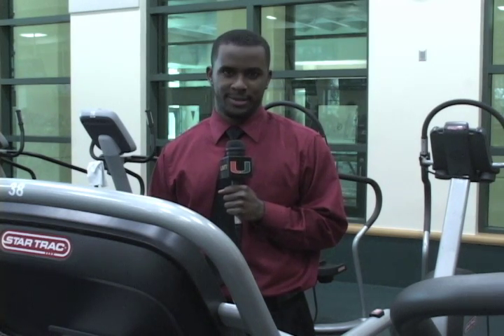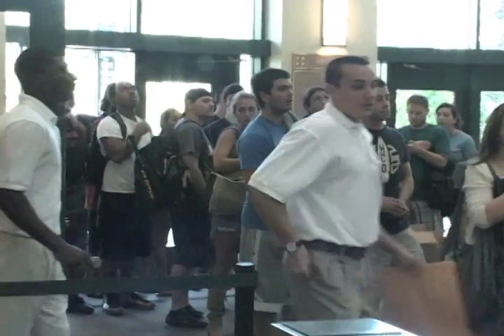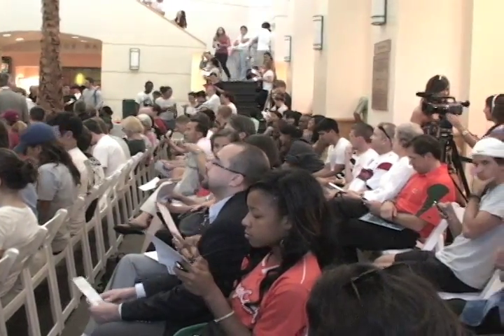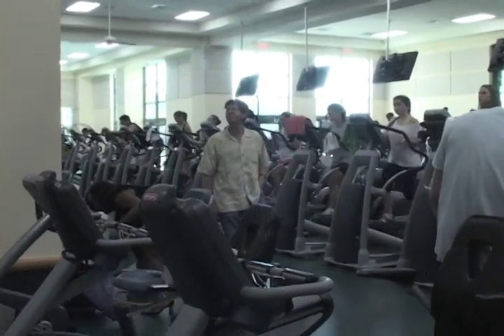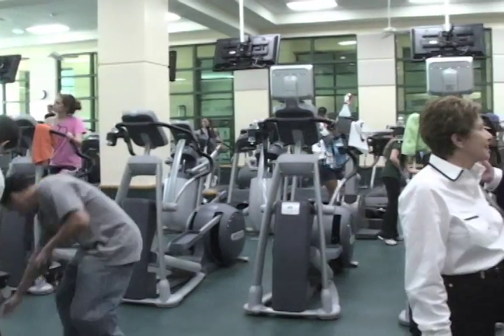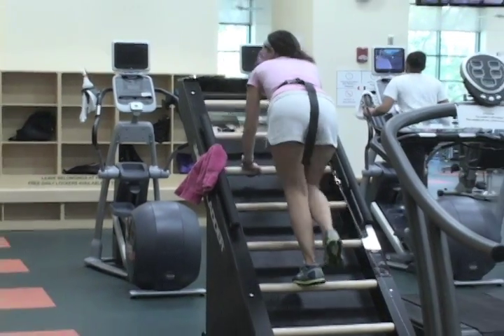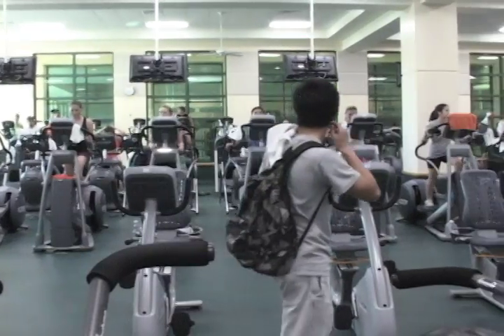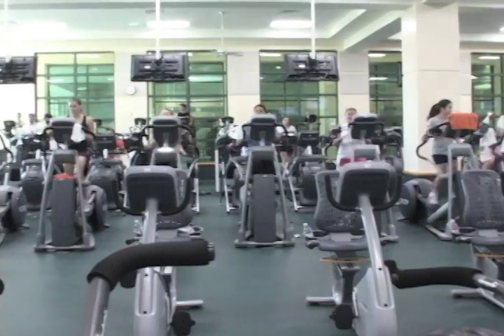Kamrel Eppigner Wellness Center Renovation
A look at the new Patti and Allen Herbert Wellness Center.
Camera done by Nick Bissle